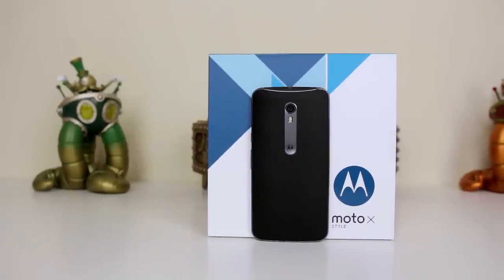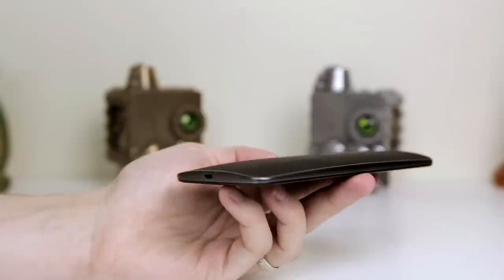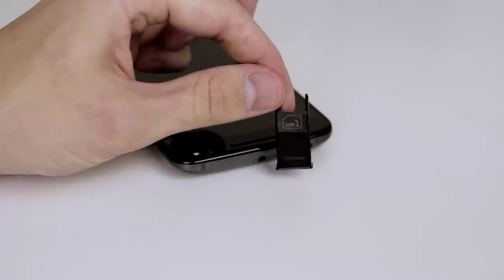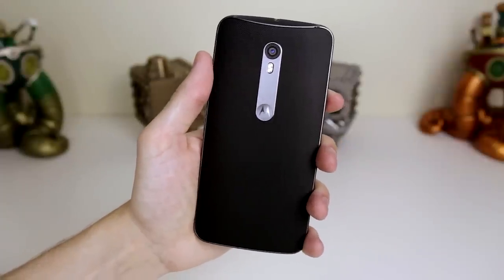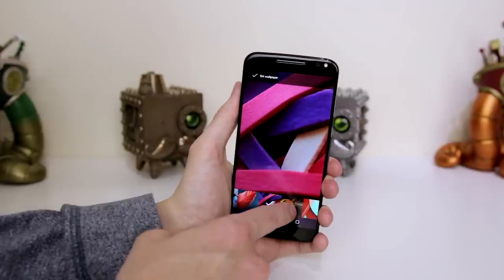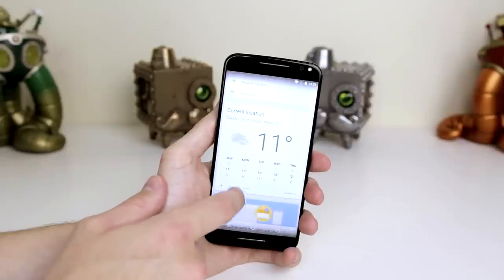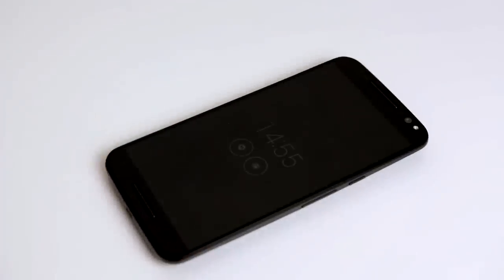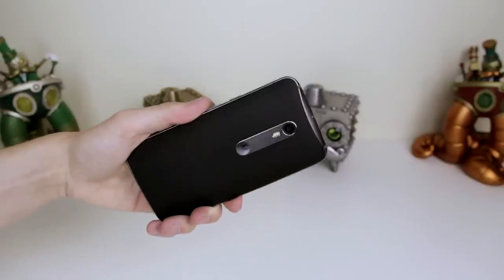Motorola Moto X Style Review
2015's flagship Motorola with a large, bright and high resolution display, a 21 megapixel camera, gestures, Android OS and more, what is the handset really like to use on a daily basis?

We had Ryan from Begginers Tech test it out and give his opinions.